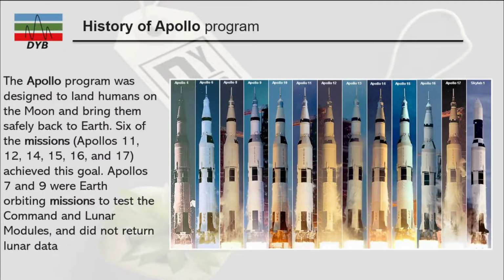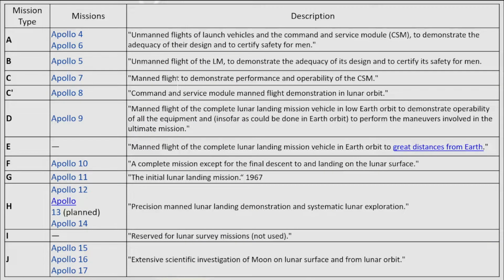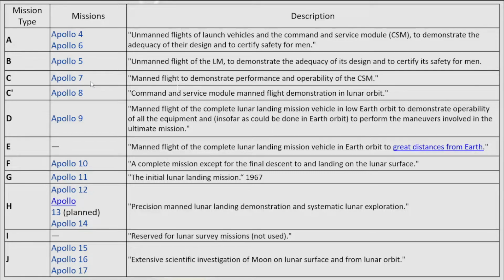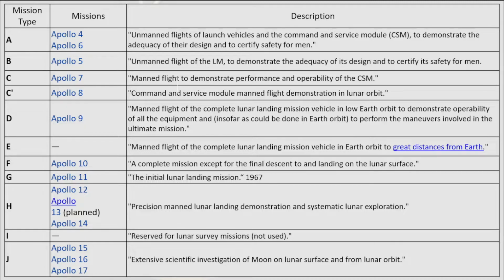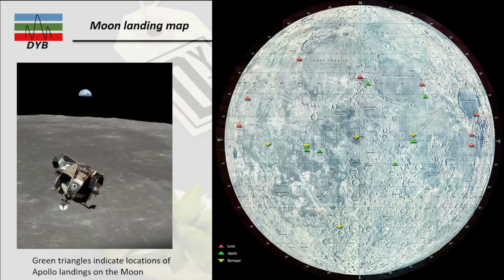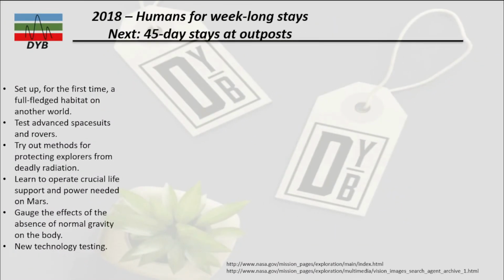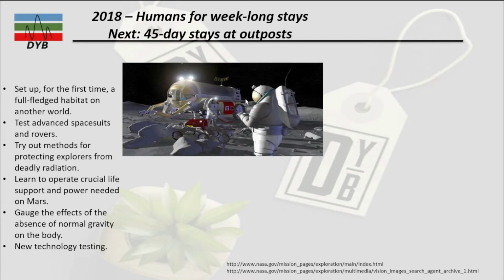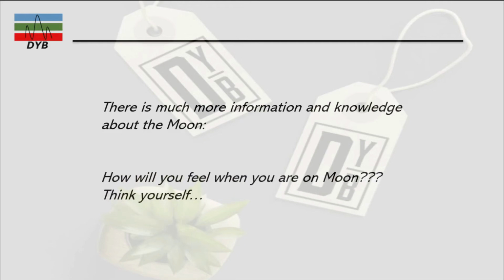Apollo Missions: All Missions History and Description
Unlock the Secrets of the Apollo Missions A Journey Through Space Exploration History! Are you captivated by the incredible stories woven into humanity's relentless pursuit of lunar exploration? In this immersive and detailed exploration of the Apollo missions—including Apollo 11, 12, 14, 15, 16, and 17—we'll delve deep into the historical context, monumental challenges, and groundbreaking achievements that defined these extraordinary voyages.

- The Historical Context Discover the geopolitical landscape during the Apollo program’s inception and how it spurred technological innovations that revolutionized our understanding of the universe.
- Mission Highlights A meticulous breakdown of each Apollo mission's objectives and achievements, along with the hurdles faced by our brave astronauts, whose courage and ingenuity set the stage for future explorations.
- Before the Manned Missions Explore the critical unmanned missions, including Lunar Orbiter and Surveyor, that prepared the groundwork for the monumental Apollo 11 mission, allowing humans to touch the Moon for the first time.
- Iconic Figures Meet the heroes of the Apollo program—the astronauts who risked their lives, the engineers who pushed boundaries, and the visionaries who dreamt big, showcasing their pivotal contributions to our shared journey into space.
- Legacy of Apollo Understand how the Apollo missions paved the way for modern space exploration, inspiring a generation of engineers and scientists, and fostering ongoing initiatives like NASA’s Artemis program aiming to return humanity to the lunar surface and beyond.

### Key Historical Sections Covered
1. The Genesis of Apollo Insights into the visionaries who initiated the Apollo program amidst Cold War tensions, highlighting determination and national pride.
2. Apollo Missions 11-17 An in-depth narrative of each mission's transformative impact, particularly the groundbreaking Apollo 11 Moon landing—a moment etched in history.
3. Lessons Learned Reflect on how failures and triumphs during these missions laid the foundation for international cooperation in space, shaping future explorations, including Mars rover missions and the ISS.
4. Public Engagement Investigate how the excitement around the Apollo program ignited a passion for STEM fields among youth, illustrated by iconic broadcasts and the "moonshot" motivation.
5. Future Beyond Apollo Connect the dots between Apollo and contemporary missions, exploring how current projects are inspired by this historic program, leading to innovative technologies that keep pushing boundaries.

- Space Enthusiasts Anyone intrigued by space, astronomy, and the sciences will find this exploration invaluable.
- Students and Learners Perfect for those seeking to enhance their academic knowledge of the Apollo missions and the subsequent advances in space science.
- History Buffs Uncover how these significant missions contributed to our understanding of technology, society, and international collaboration during a pivotal time in the 20th century.

This isn’t just a collection of facts; it’s a compelling narrative that unravels the intricate relationship between human resilience and scientific discovery. As you journey through the victories and challenges faced by the Apollo program, you’ll gain a profound appreciation for how these missions not only changed our world but also inspired future generations to reach for the stars.

We want to hear from YOU! Share your thoughts on the Apollo program and its lasting impact on today's space exploration in the comments below.

Follow us on [insert social media platforms] to keep updated with our latest explorations and videos.